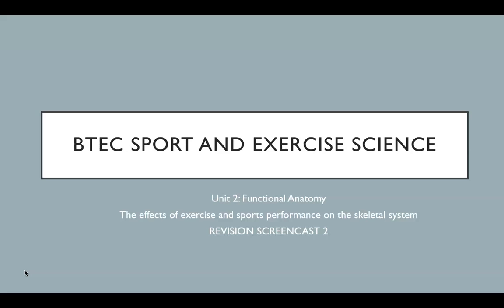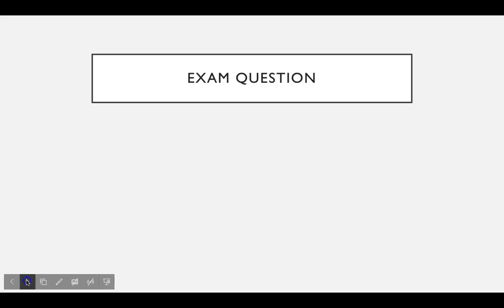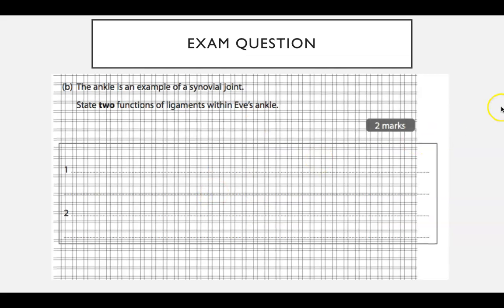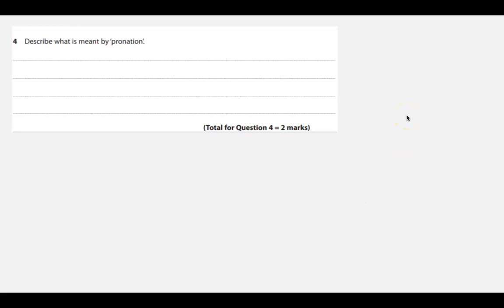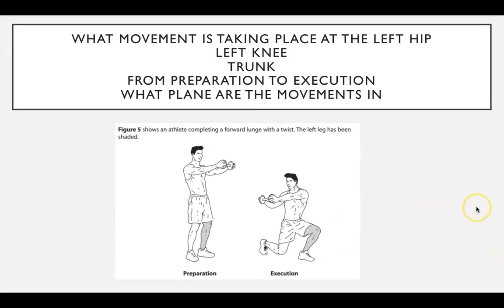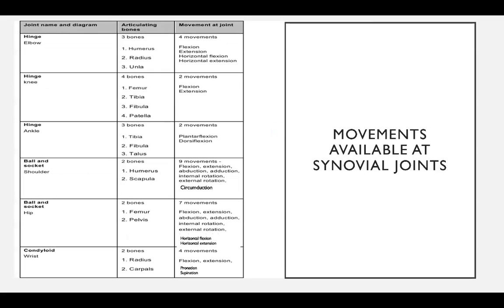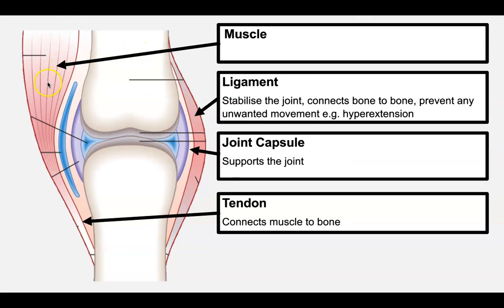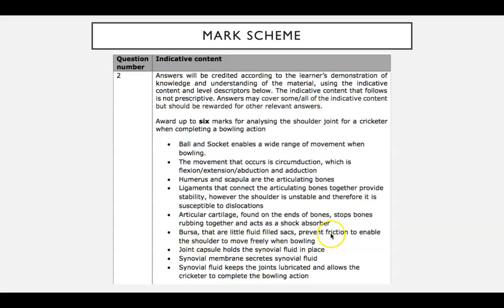Unit 2 Functional anatomy: Joints revision screencast